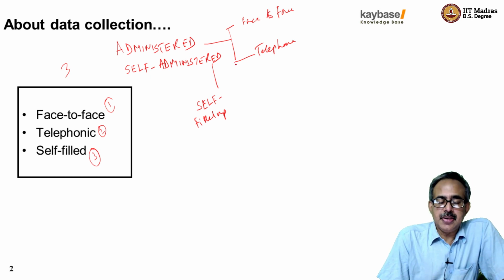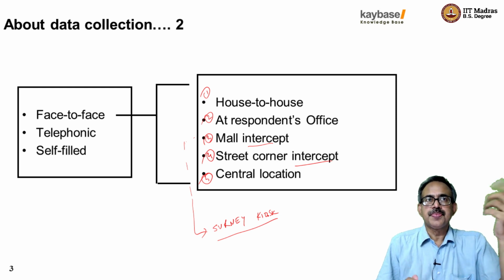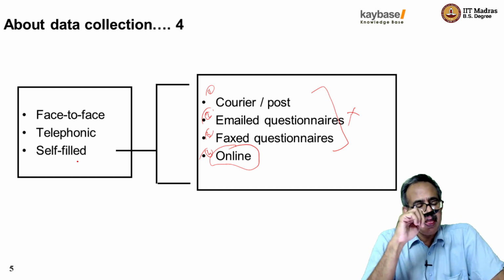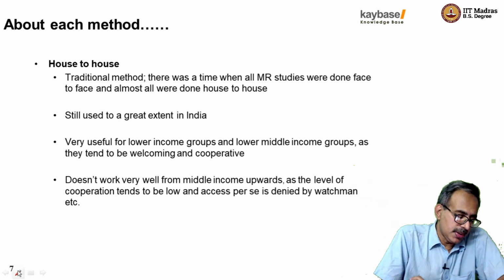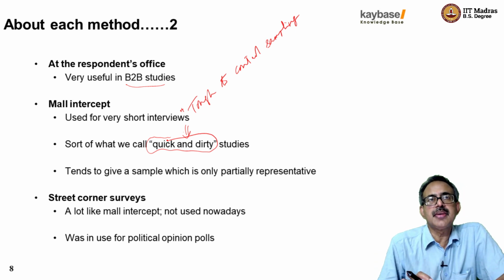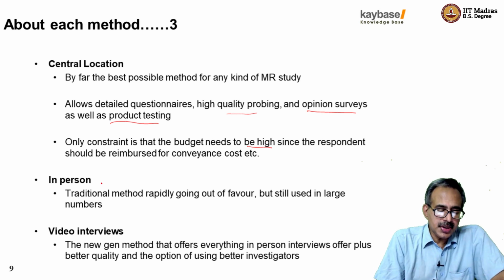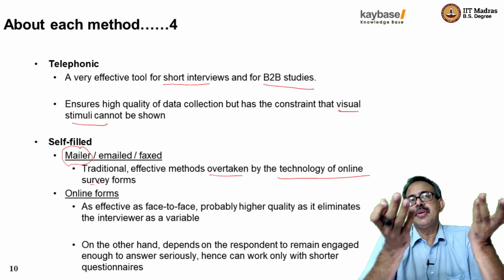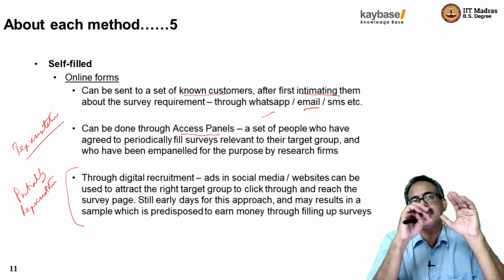W4_L8: Data collection methods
Video Overview
In this lecture, we delve into the world of data collection methods used in research. We will cover the three main approaches: face-to-face interviews, telephonic surveys, and self-administered questionnaires. We discuss the variations within each method, including house-to-house interviews, mall intercepts, and online surveys using access panels and digital recruitment. We will also analyze the pros and cons of each technique and how technology, particularly video calls, is transforming the landscape of data collection. This lecture gives a practical overview to help choose the right data collection method for your research project.